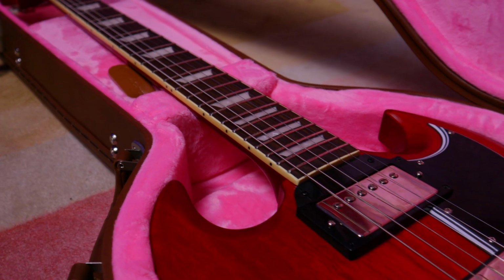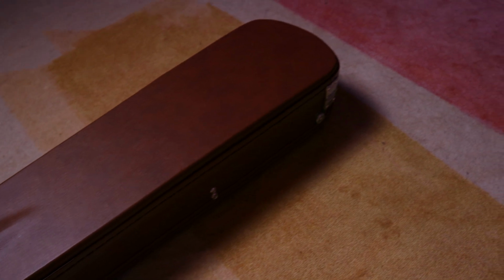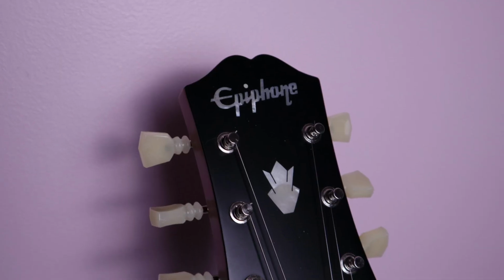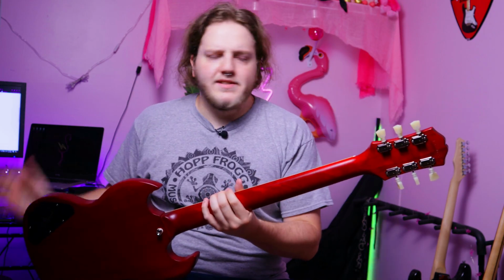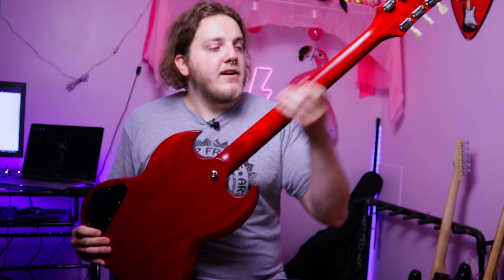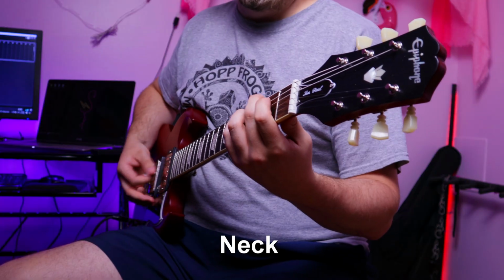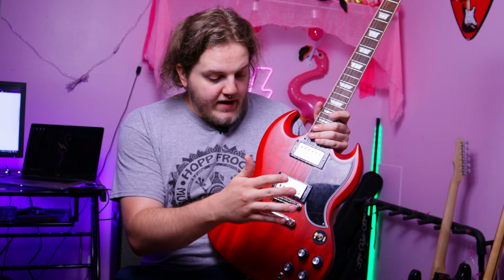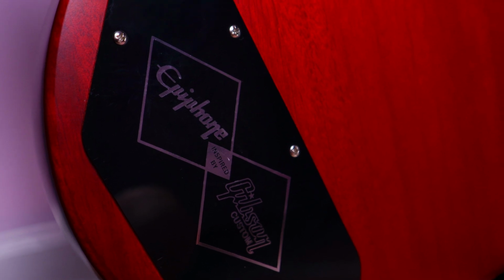There's Something Wrong With My New Les Paul...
I finally got my hands on the Epiphone Inspired by Gibson Custom 1961 Les Paul SG. And for an amazing price since Guitar Center is putting a lot of the older Inspired by Gibson line on clearance to make way for the new Inspired by Gibson Custom Shop things. The line isn't going away, but make sure to keep your eyes peeled for deals like this one! I'll play it, I'll talk about it, we will have a good time.

- Electric Flamingo reserves the right to remain open and honest with its audience in regards to product demos, reviews and endorsements. This includes the quality of any products appearing on the channel as well as the quality of the company, its representative's and its subsidiaries as a whole.

None of the links that I provide to purchase a product featured in these videos are for profit, meaning I do not net a profit from you clicking the link and purchasing the product (otherwise called "affiliate links"), unless you visit TeeSpring or Redbubble and purchase merchandise, which directly benefits myself.

- If at any time a product is provided to me for a review, paid or otherwise, that will be made clear in the video before any review/demo takes place, as well as utilizing the "paid promotion" box to display the message in the video to coincide with laws regarding paid/sponsored reviews.